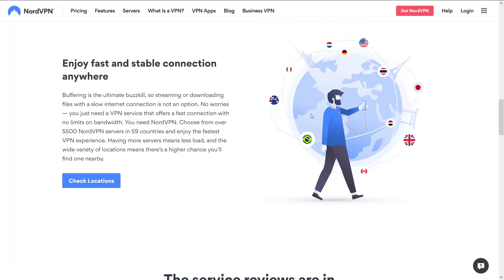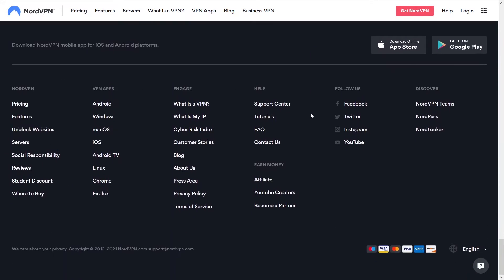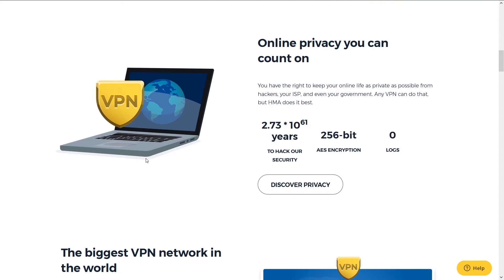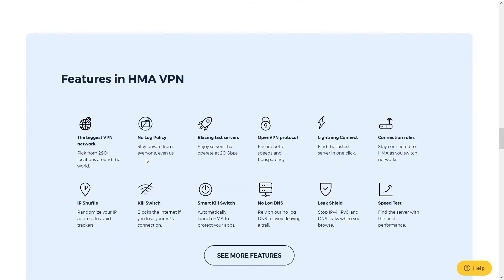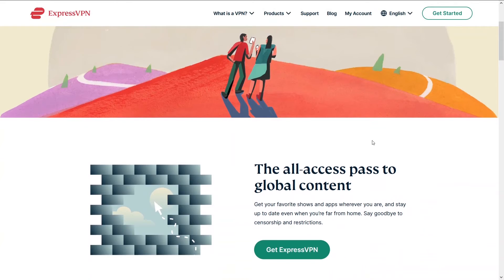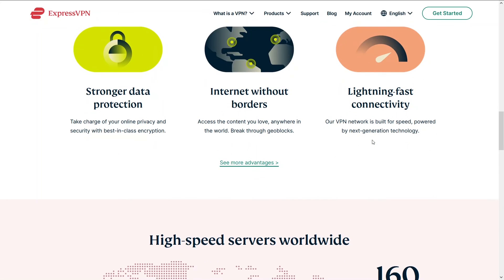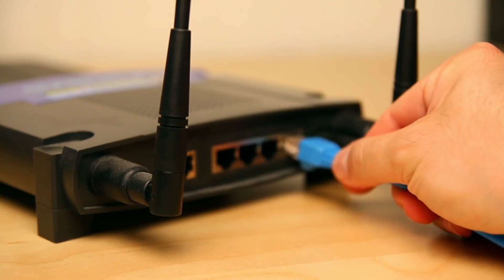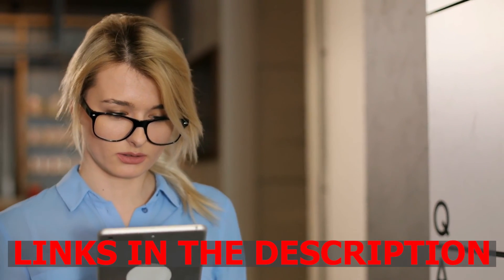Best VPN for EdgeRouter Review 2025 – Secure Your Network Backbone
Need airtight VPN protection on your EdgeRouter? This quick 2025 review highlights top VPNs that offer strong encryption, easy router-side setup, and rock-solid performance—ideal for securing your entire home or office network. Watch now to pick the best VPN for your EdgeRouter! 💼